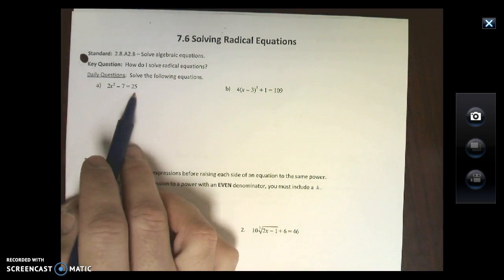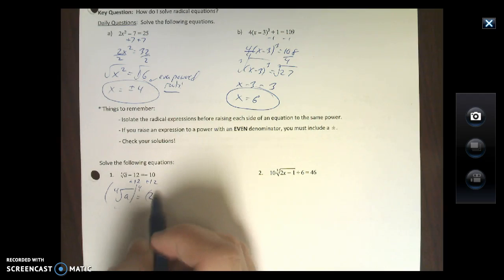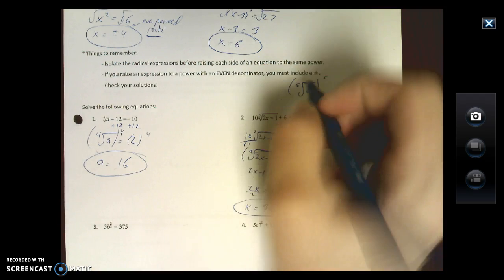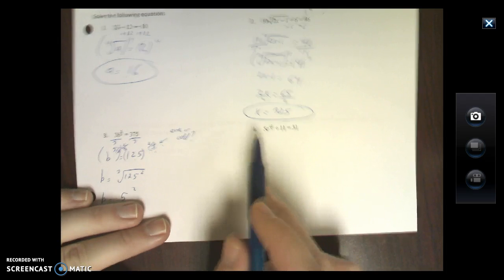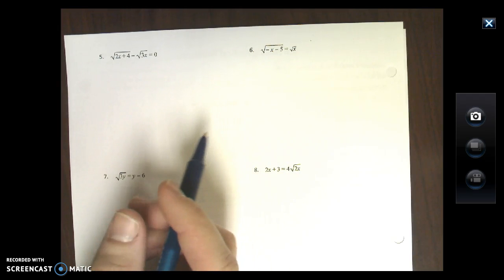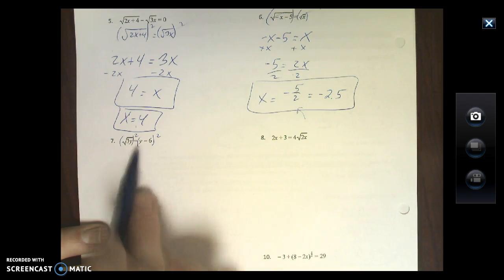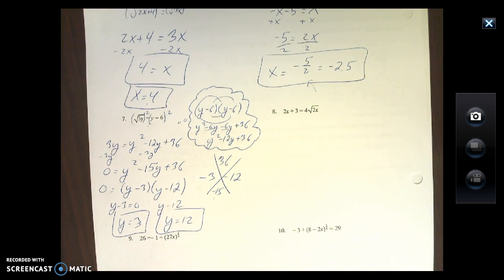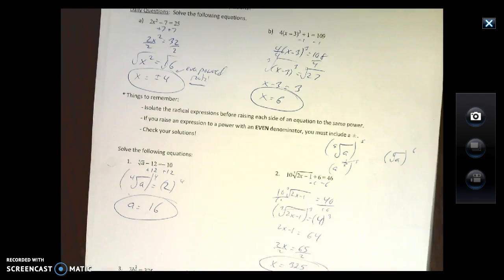CP Algebra 2 Solving Radical Expressions Part 1